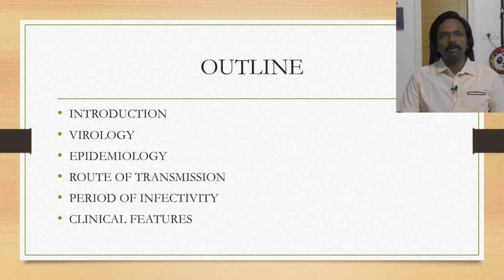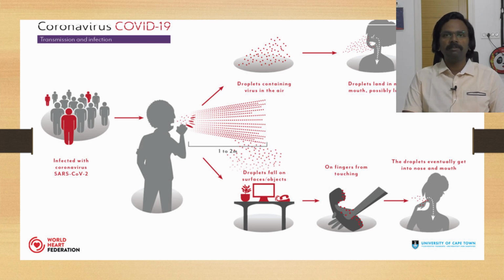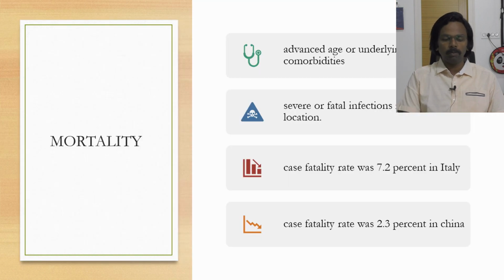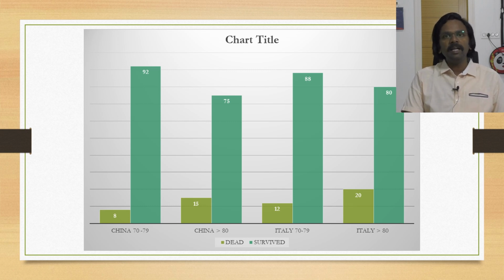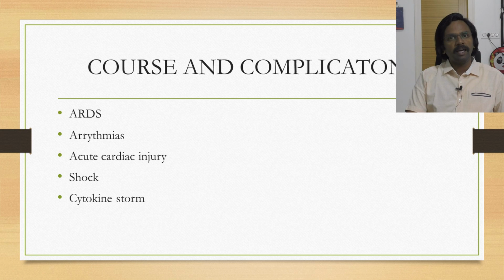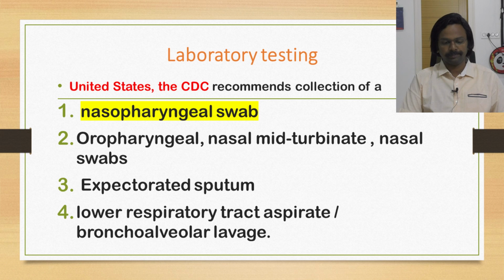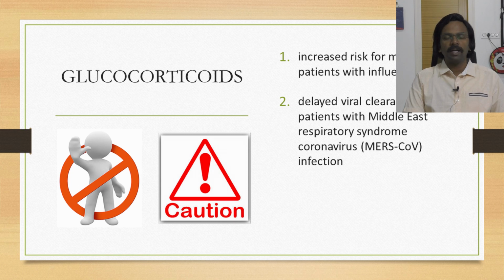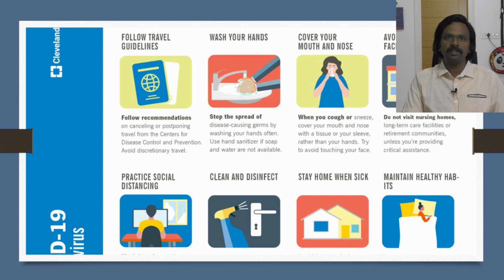COVID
covid 19